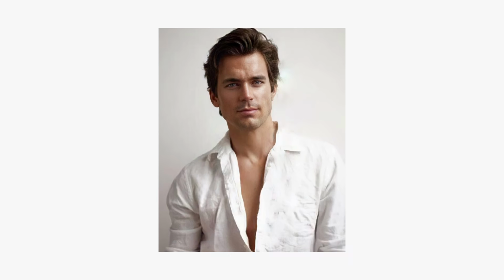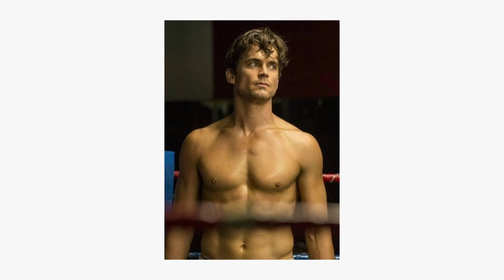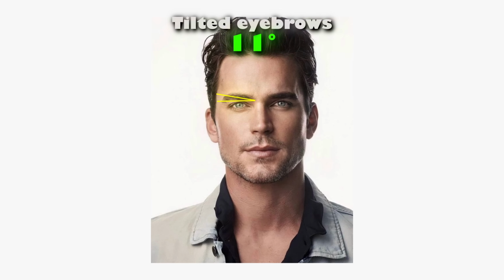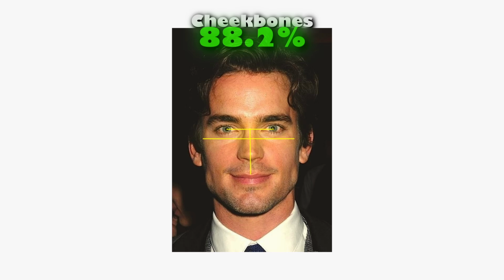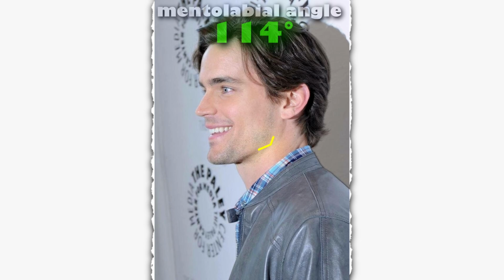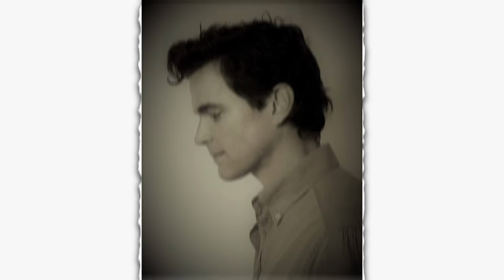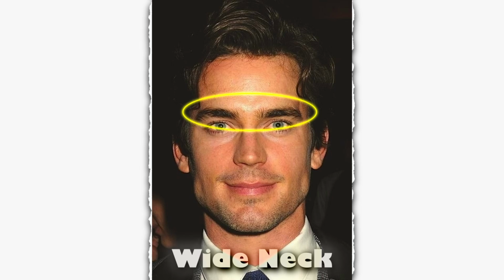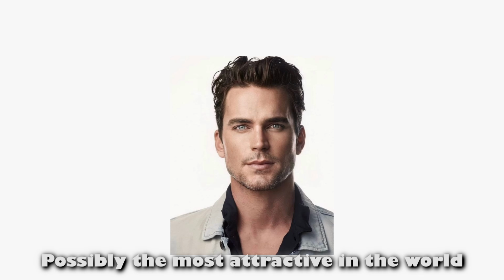Does Matt Bomer Have The Perfect Male Face? | Facial Analysis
✅ Get a high-quality facial analysis with personalized looksmaxxing advice from me

This one's for you stockfish. Is Matt Bomer the most attractive man in the world? He is easily a chad, and is known as a very handsome movie star. How does he compare with Chico and Hernan Drago? His A10 eyes and chiseled jawline are exceptional, and he's been mewing since birth.